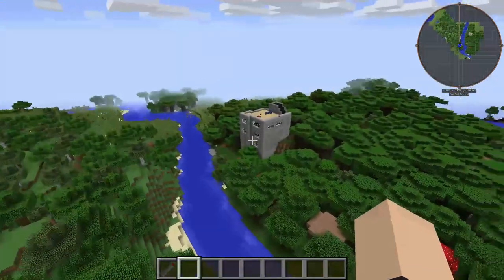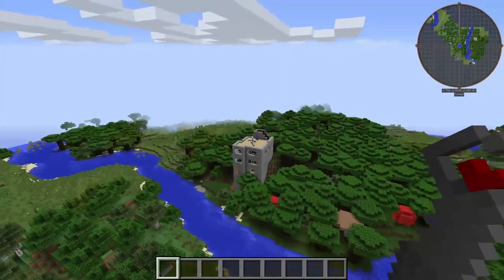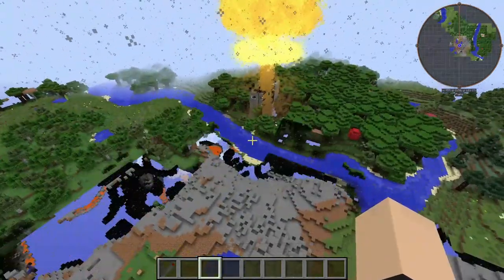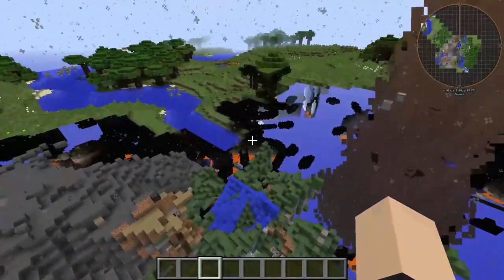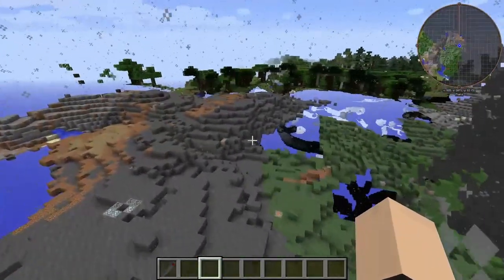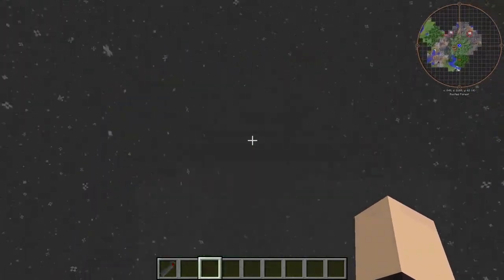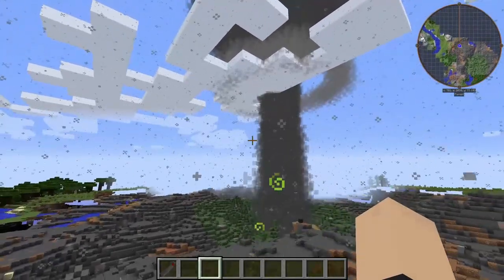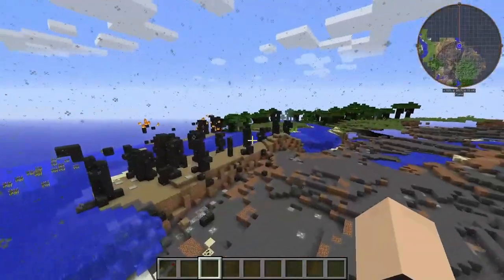Little boy VS Ofiice Building HBM Nuclear Tech Mod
Hey guys Semi Neon here, Today I tested out the Little boy vs an office in Minecraft with the 1.7.10 version of the hbm nuclear tech mod